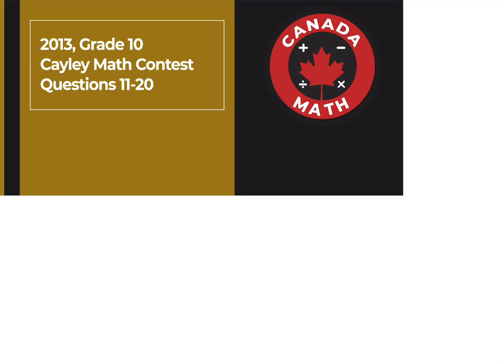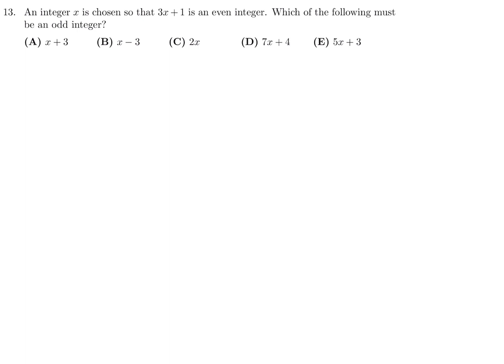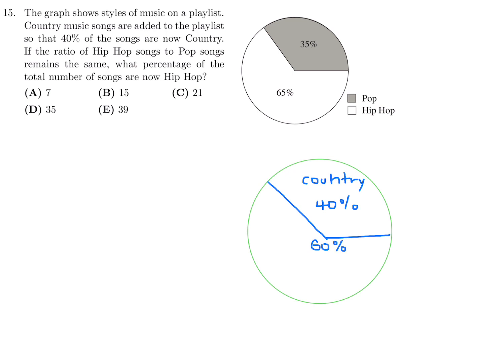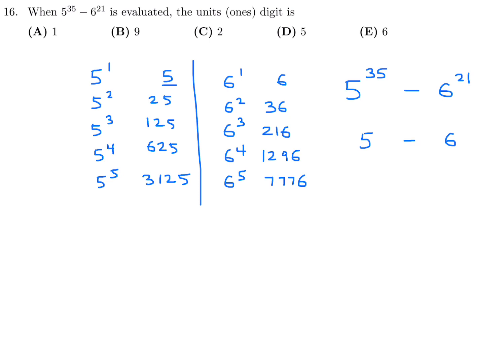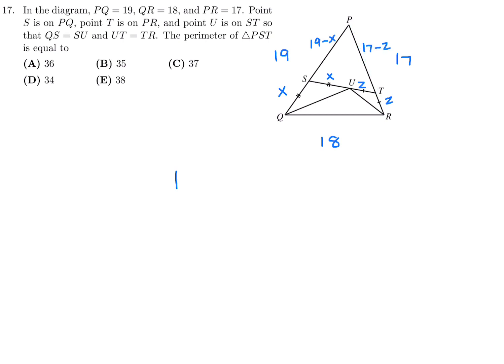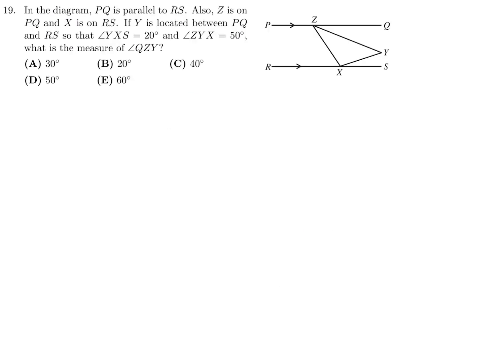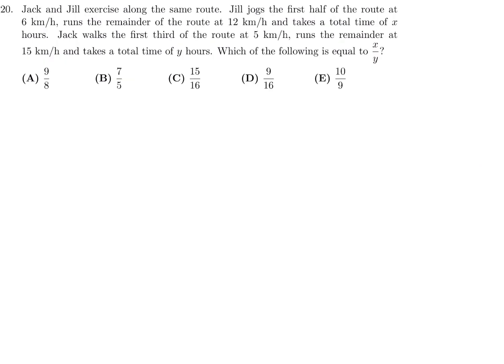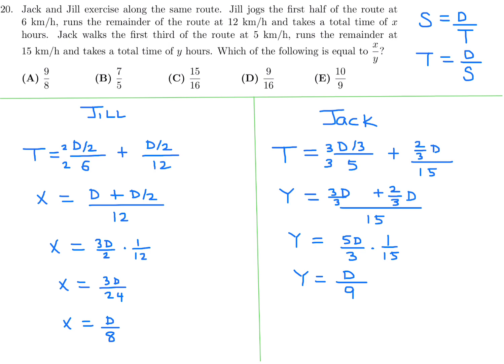2013, Grade 10, Cayley Math Contest | Questions 11-20